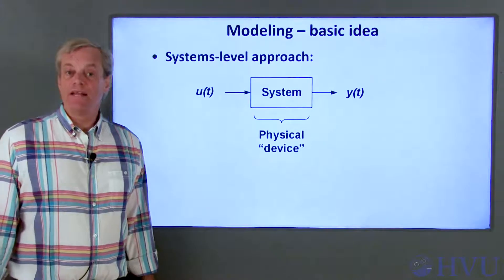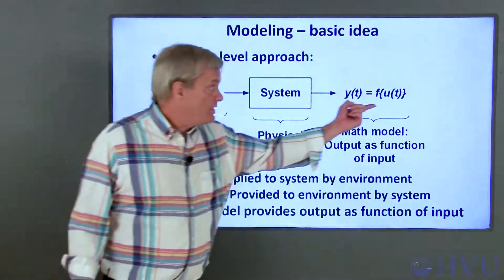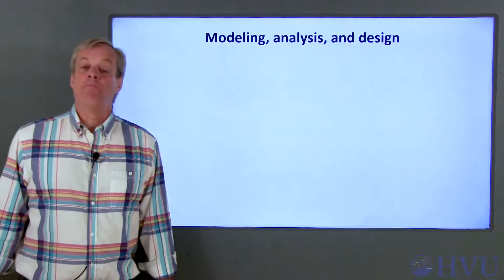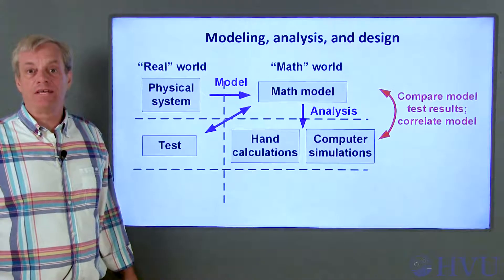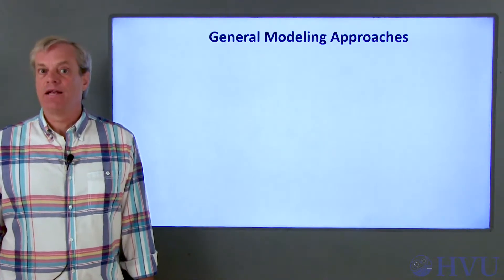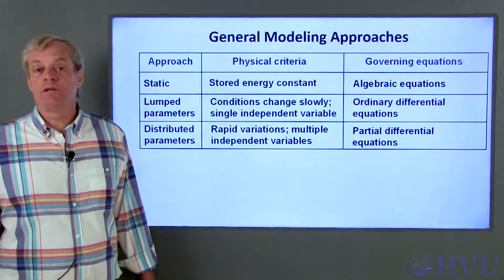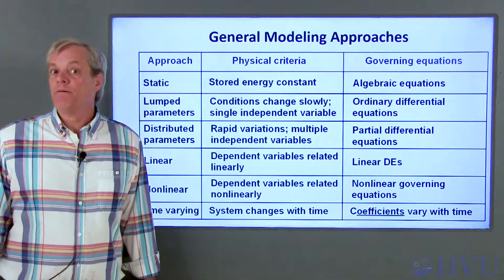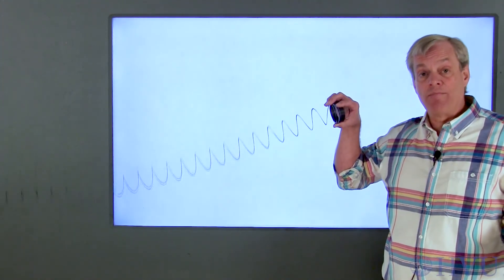Math Modeling Basics Combined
Math is a core aspect to being an engineer. However, its rarely taught with engineers in mind. Let me show you how an engineer thinks about math.